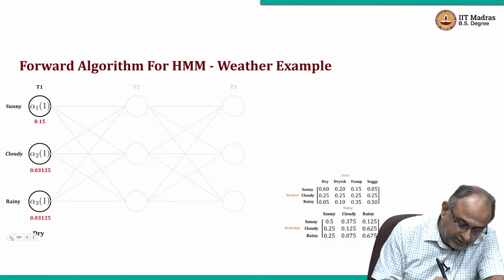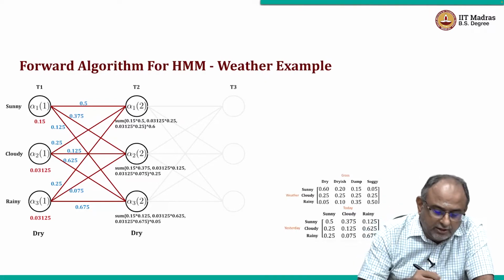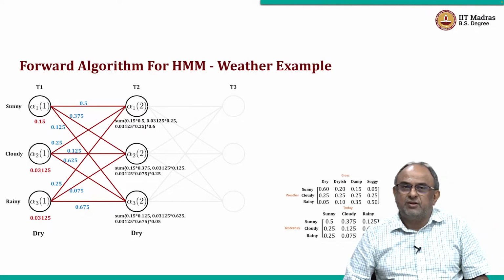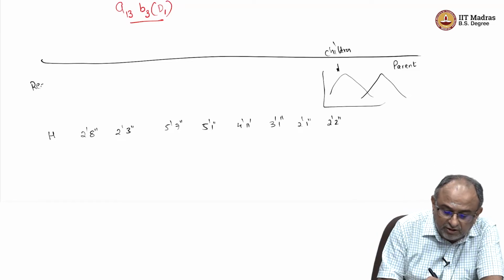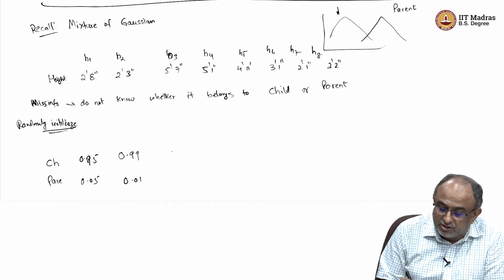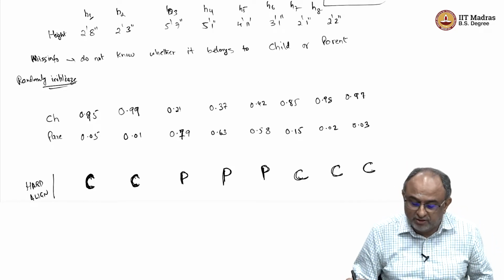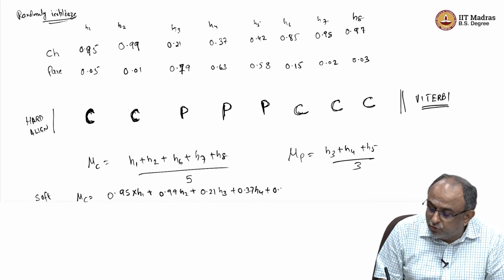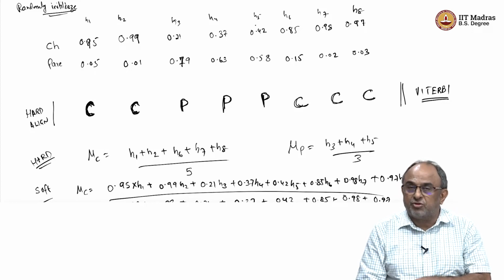W6_L2: Review of a pattern classification problem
Video Overview
 This lecture explains the Forward Algorithm and contrasts it with the Viterbi Algorithm. While Viterbi identifies the single most likely sequence of hidden states, the Forward Algorithm calculates the total probability of observing data by considering all possible paths. The session highlights the difference between “soft alignment” and “hard alignment,” showing how the Forward Algorithm uses weighted probabilities from all data points for more efficient training, whereas Viterbi focuses on inference. A Gaussian Mixture Model (GMM) example is used to illustrate how these approaches differ in practice, setting the stage for deeper understanding of speech recognition models.